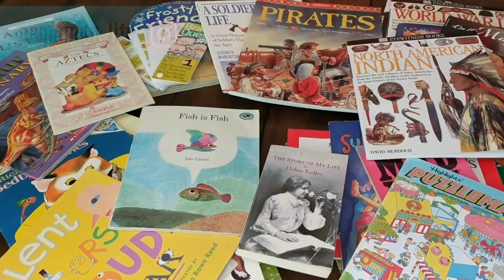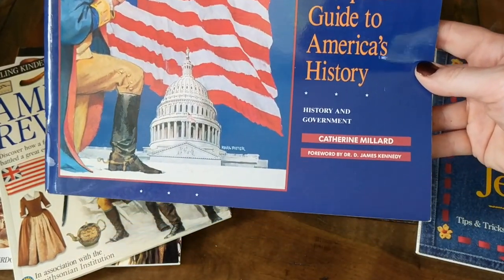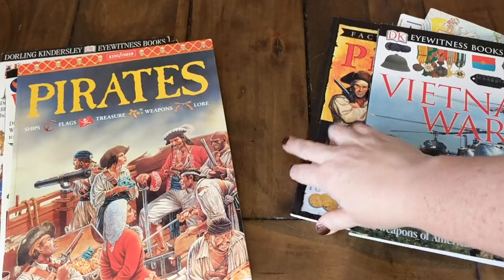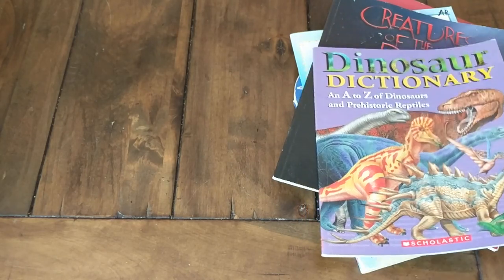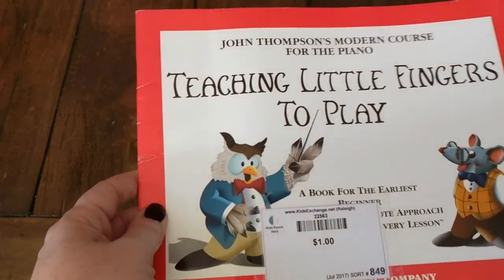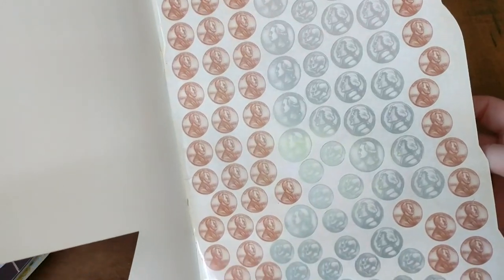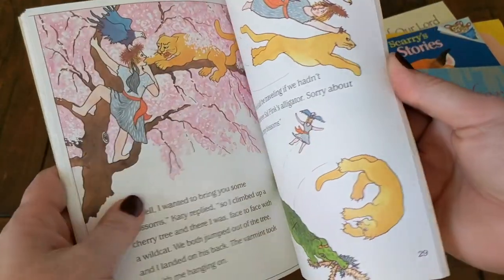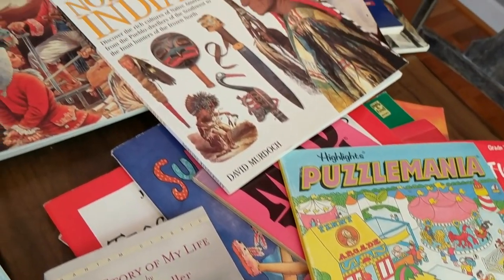HUGE Book Hall || Fill-A-Bag Sale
I went to a Fill-a-Bag sale recently and picked up so many amazing books!  I can't wait to share them with you!

🙋  Hi, I'm Michelle!  I am married to my best friend and the mama to five amazing kiddos ages 3-11 (4 boys and 1 girl) who we homeschool while trying to find peace amidst the chaos and working together toward a common life.

🎥    I post videos a few days a week.  I try to respond to every comment!